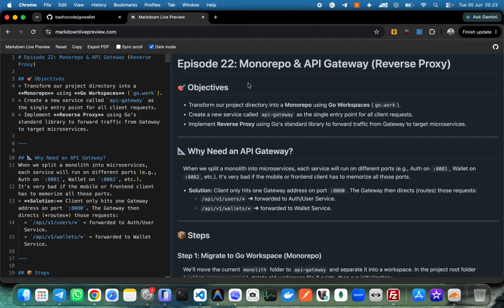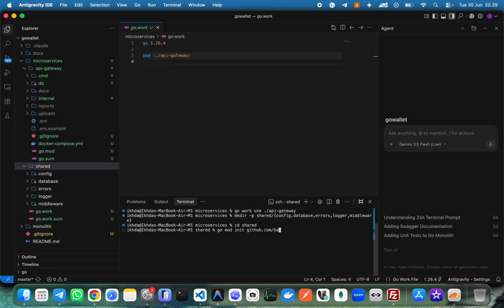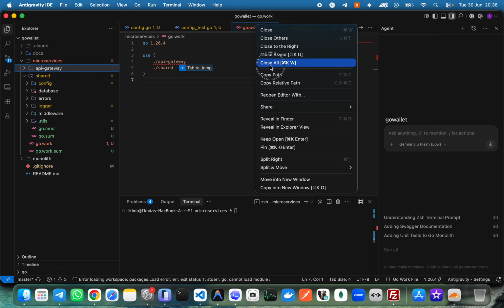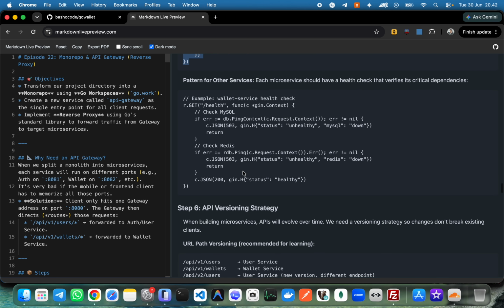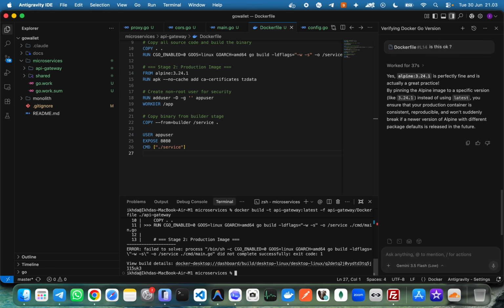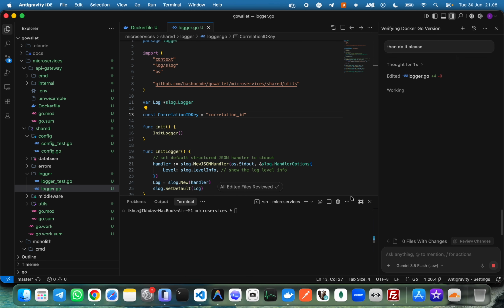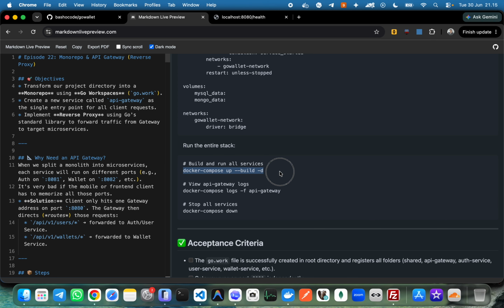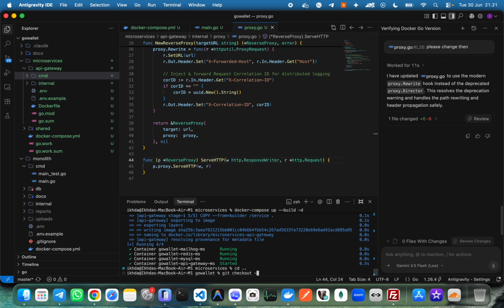Golang Microservices Full Course #22 - API Gateway (Reverse Proxy)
# Build a Wallet App with Go – EP22: Monorepo & API Gateway for Microservices

Welcome to **Phase 3** of the Golang Microservices Full Course! In this episode, we begin transforming our monolithic Wallet application into a true **microservices architecture** by setting up a **Monorepo** and implementing an **API Gateway**.

A monorepo allows multiple services to live in a single repository, making code sharing, dependency management, and large-scale refactoring easier. Combined with an API Gateway, it provides a single entry point for clients while routing requests to the appropriate microservices.

* What a Monorepo is and why it's useful for microservices
* Monorepo vs. Multi-Repo: pros and cons
* Organizing multiple Go services in a single repository
* Sharing common libraries and utilities across services
* Setting up an API Gateway as the entry point
* Routing requests from the gateway to backend services
* Preparing your project for service decomposition
* Best practices for scalable microservices architecture

By the end of this episode, you'll have a solid microservices foundation with a clean monorepo structure and an API Gateway ready to handle communication between clients and backend services.